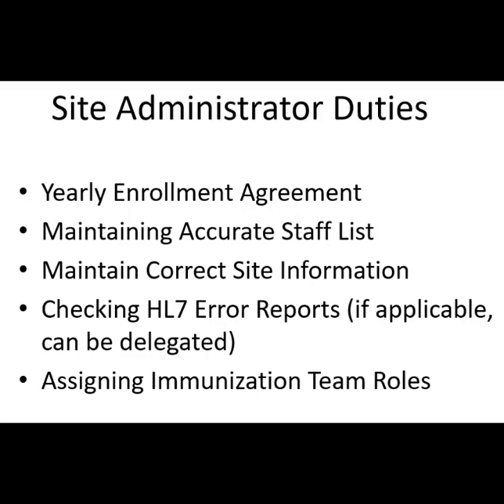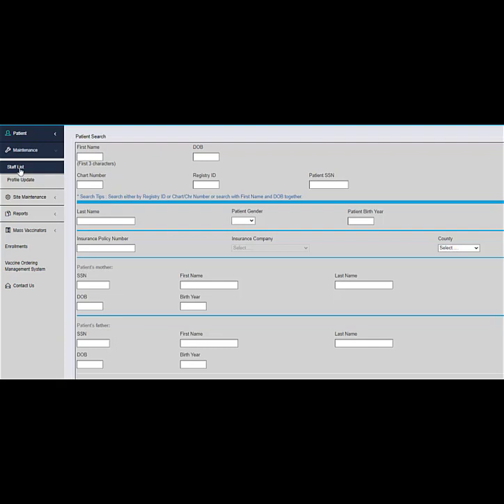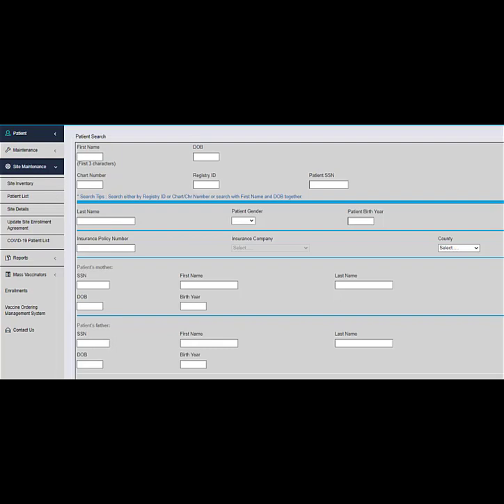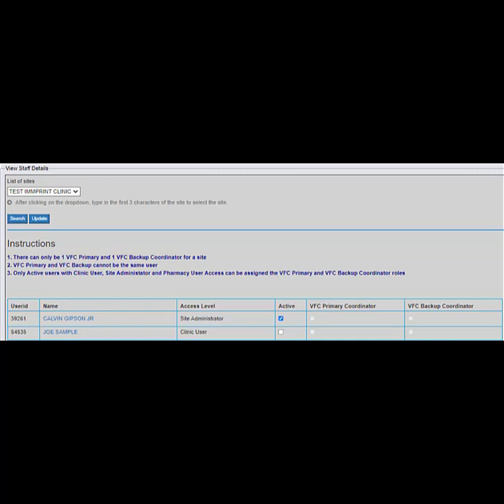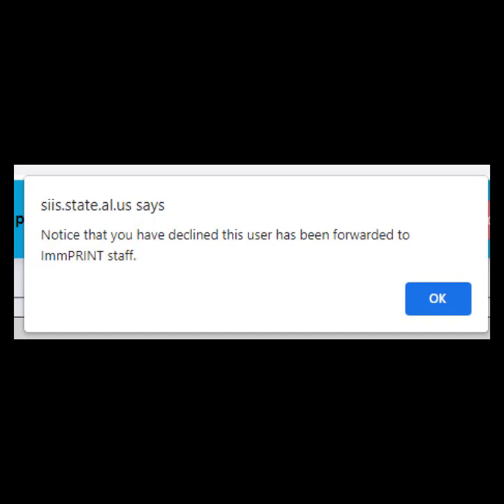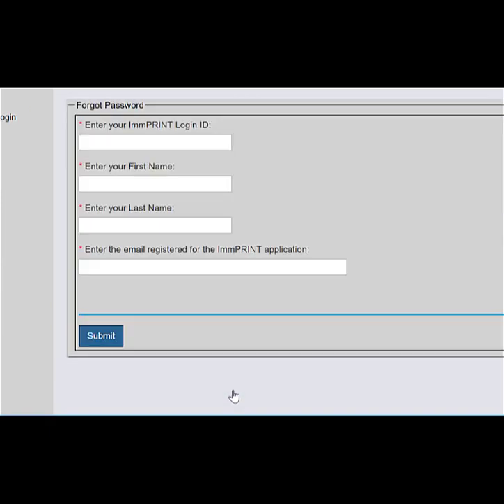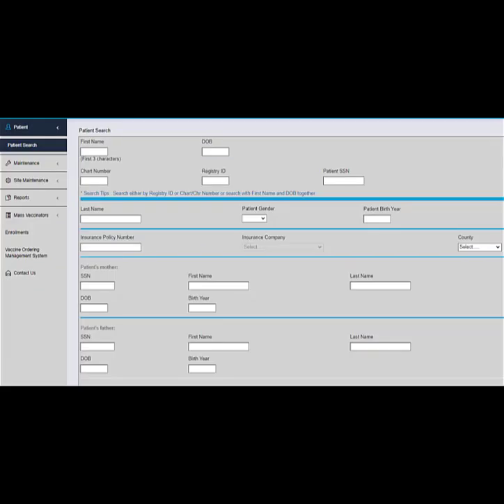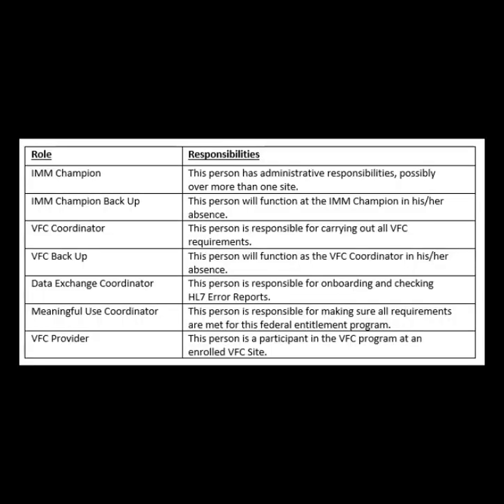Site Administrator Guidance Video